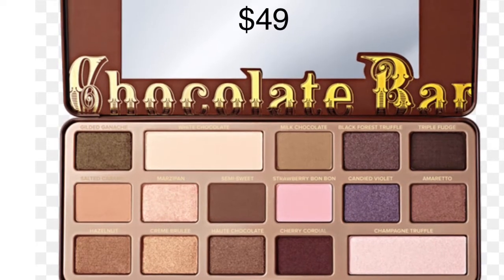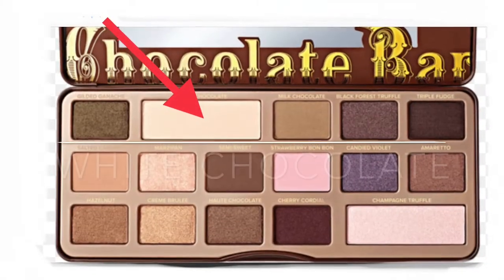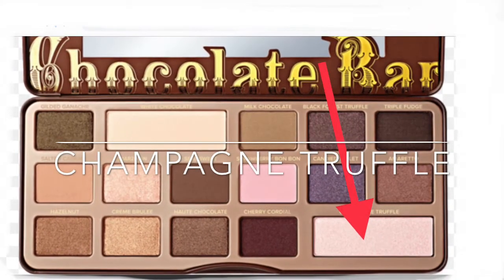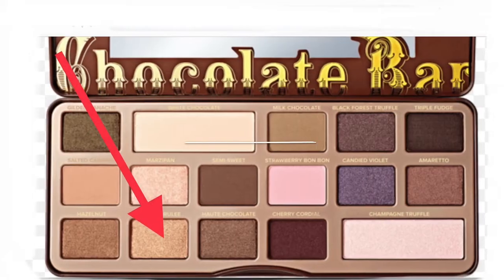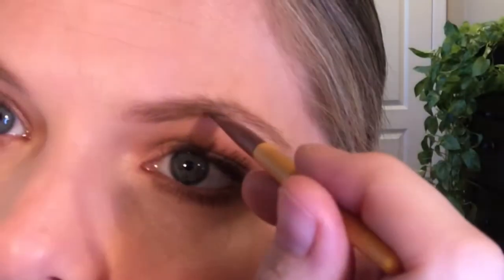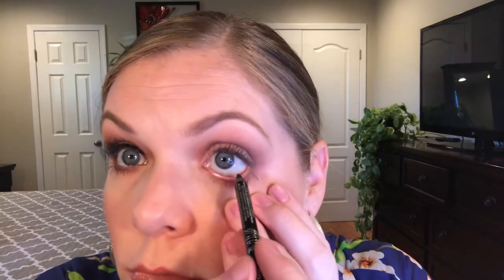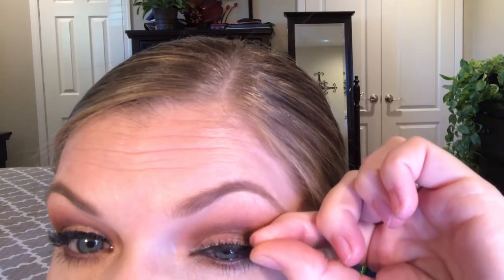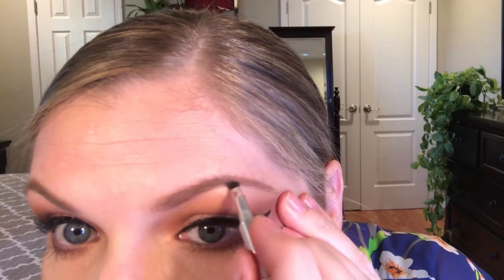Beginner, Intermediate and Advanced Eye Looks- Too Face Chocolate Bar Palette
Step by step eye makeup tutorial.  I start off with a beginner eye look, then I build off of that and do an intermediate eye look, which I build off of that and end with an advanced eye look.

Product used:
Too Face Chocolate Bar
Products Mentioned:
Lorac Pro
Tartelette 2 In Bloom